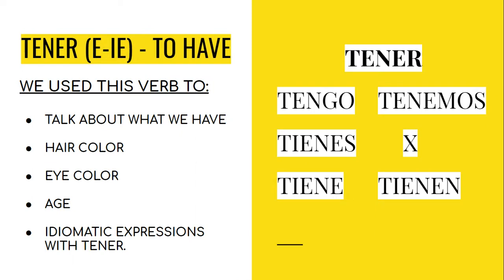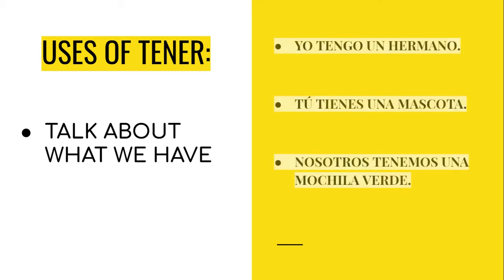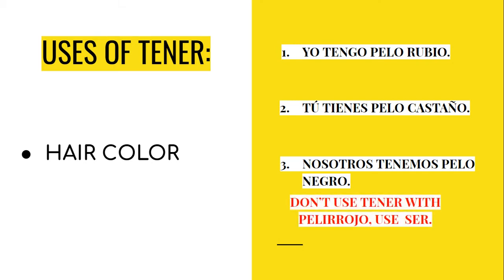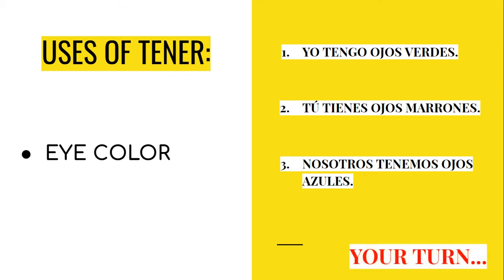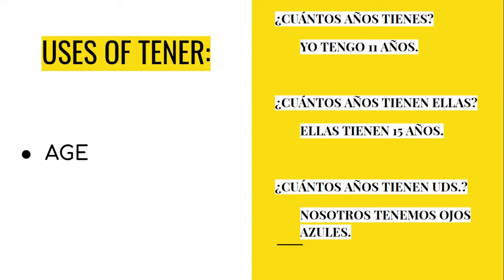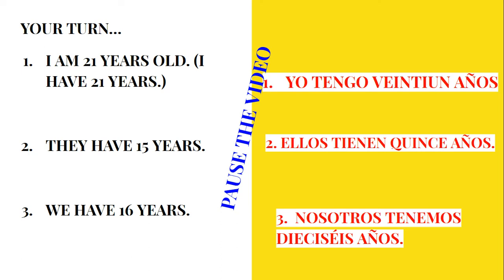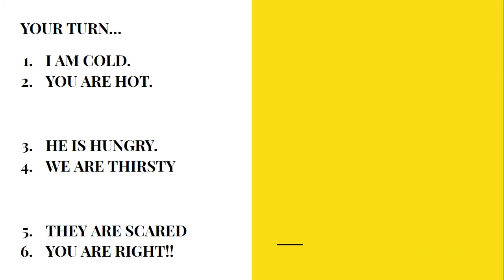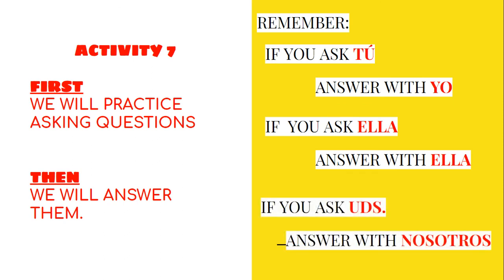SP2 - LP2 - TENER